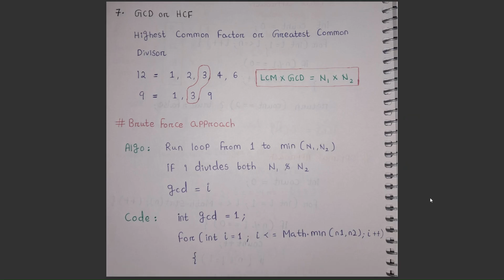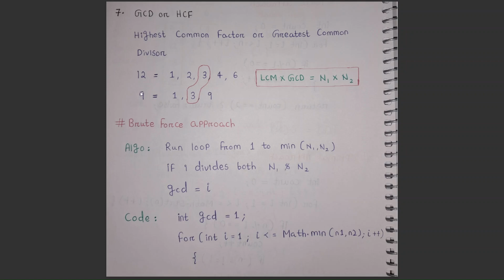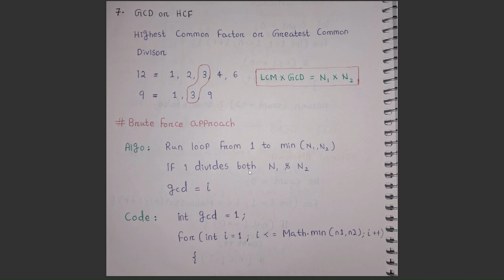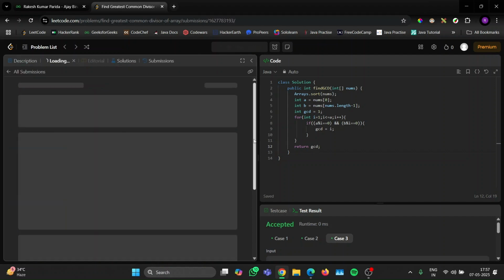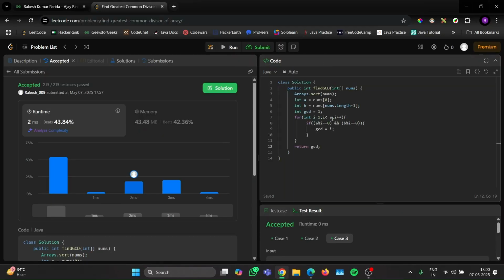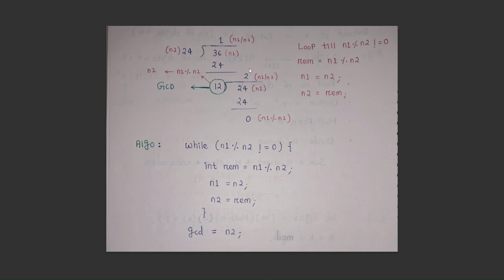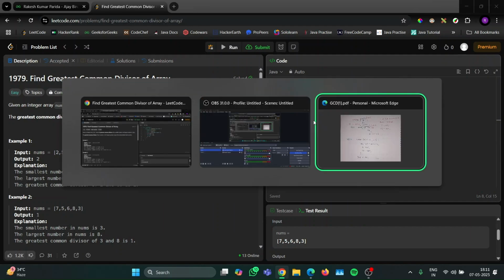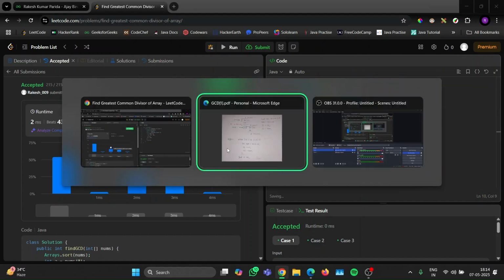Find GCD & LCM | Brute Force & Optimal Approach Explained Step by Step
Want to learn how to calculate GCD & LCM efficiently? In this video, we break down two approaches—Brute Force and Optimal Solution—to help you understand step by step.